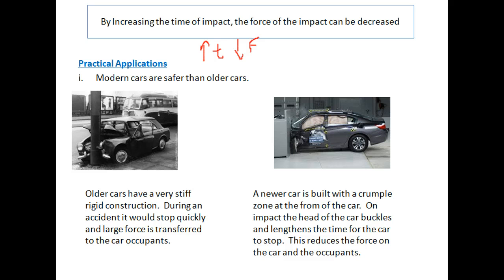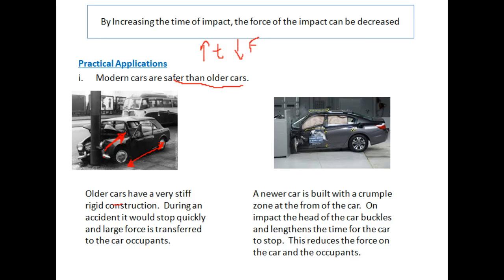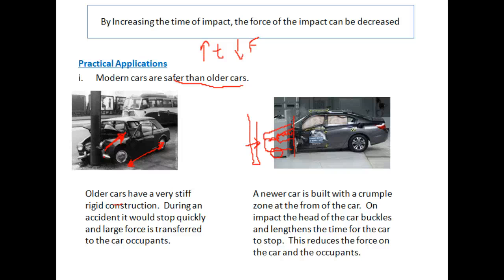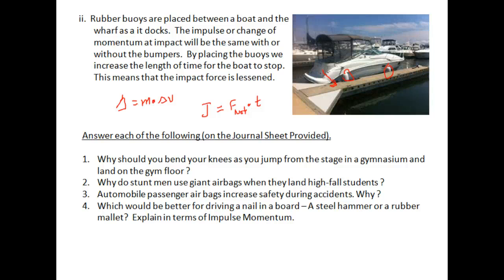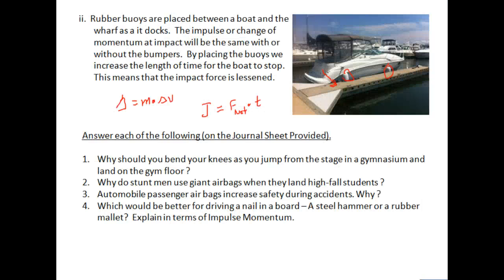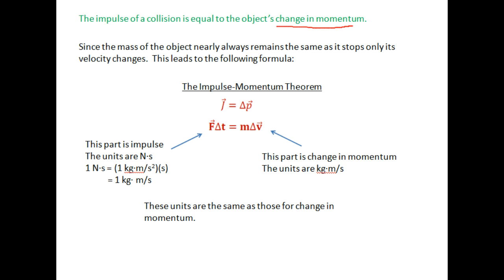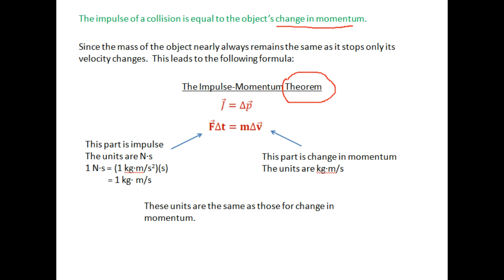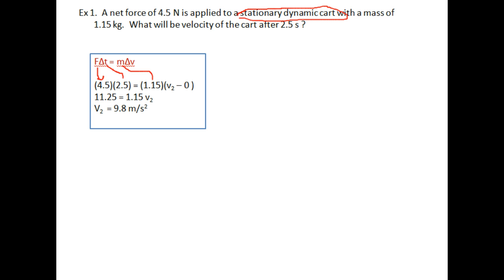Impulse - Part II